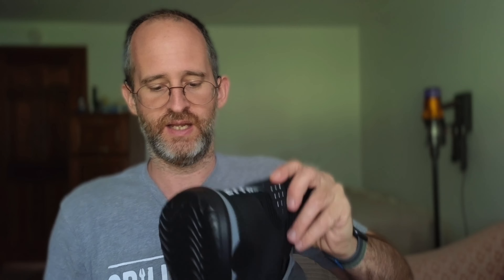SYLPHID Steel Toe Boots review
Thank you for checking out my SYLPHID Steel Toe Boots review